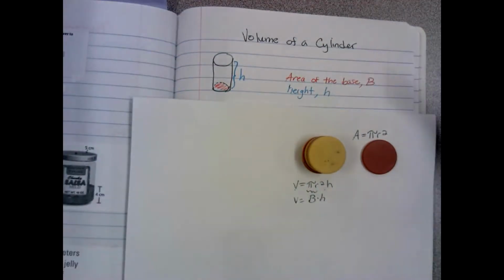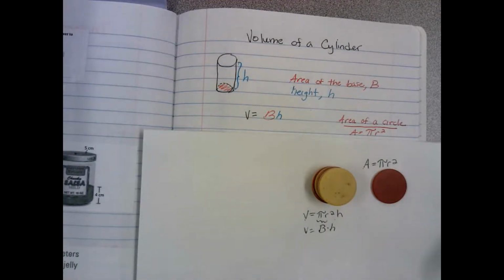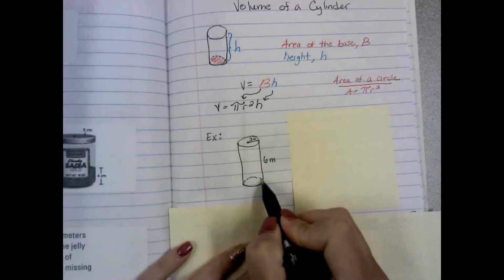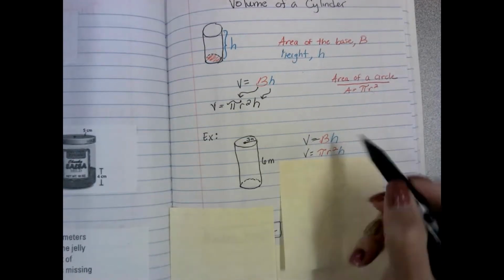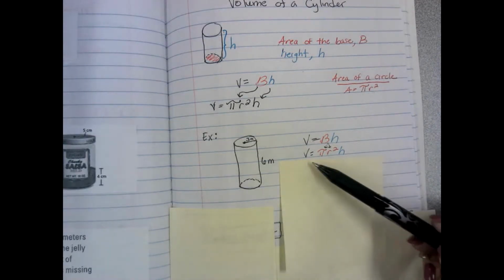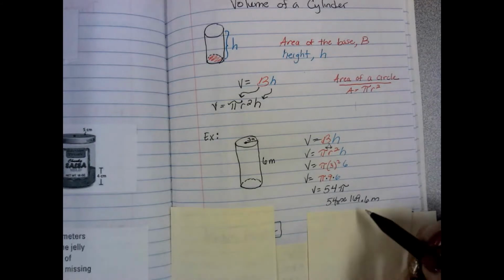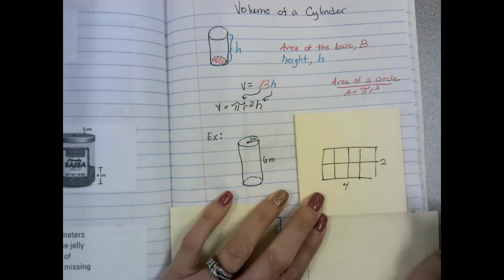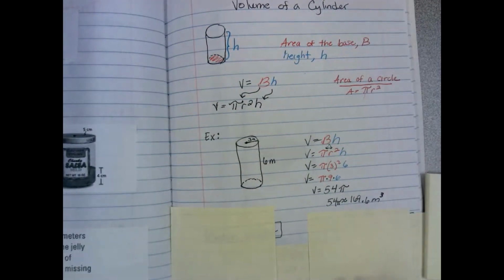Volume of a Cylinder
How to find the volume, radius, or height of a cylinder given the volume formula.